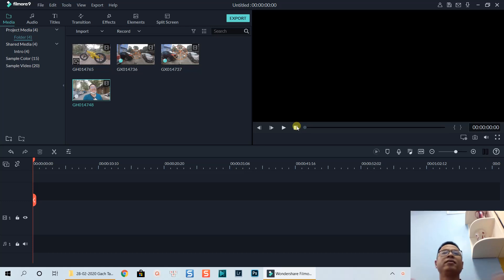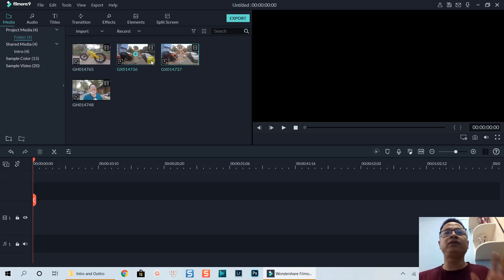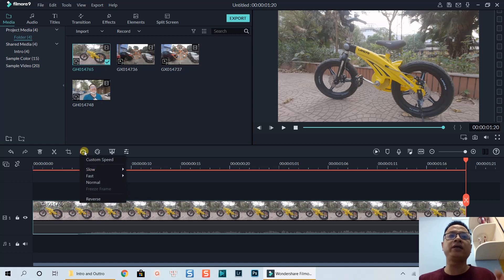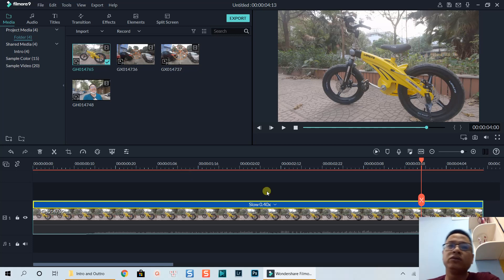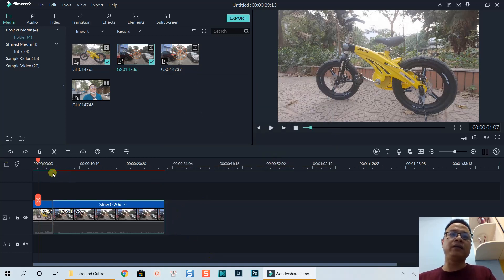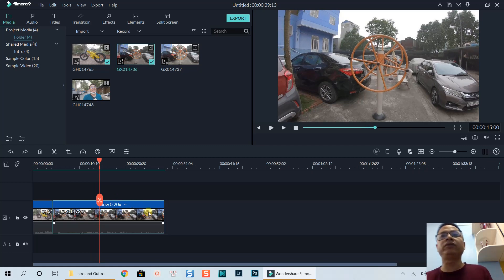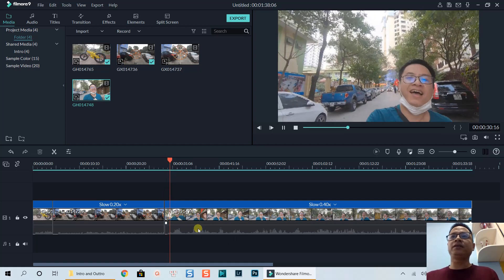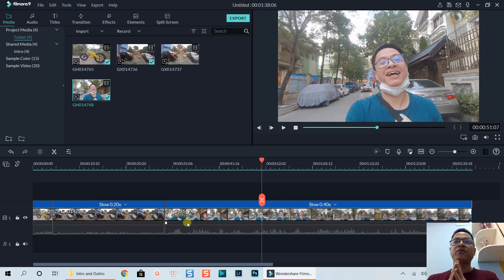Making Slow Motion Video| Filmora 9.3 Tutorial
This tutorial shows you how to make slow motion video using Filmora 9.3. It's useful for beginner who don't know how to slow down your video in Filmora 9.3.